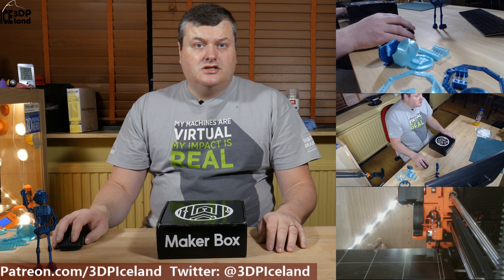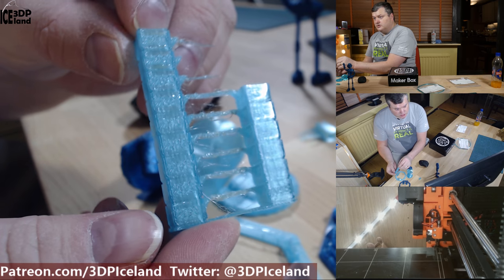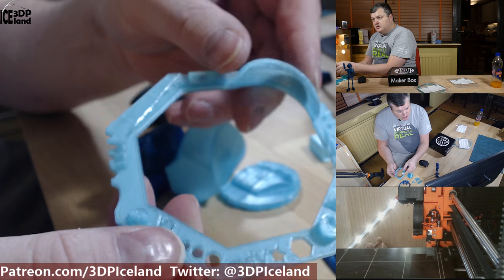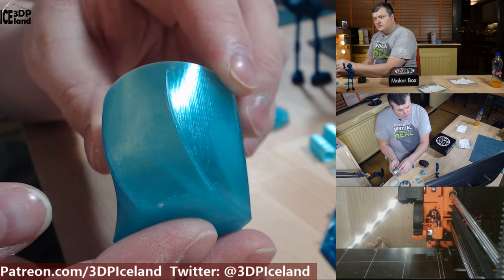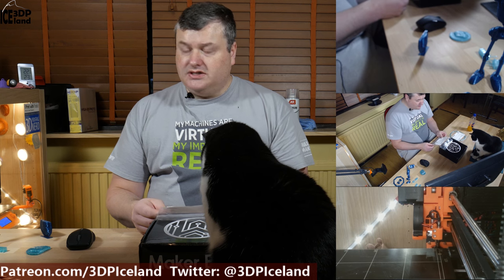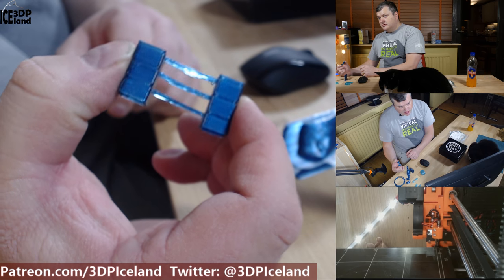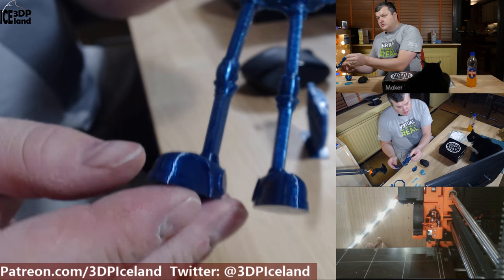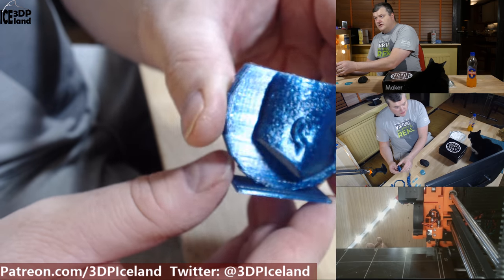MakerBox Samples Taulman3D T Glase and Atomic PETG Pro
In this video I try out Taulman3D t-glace and Atomic PETG Pro filaments